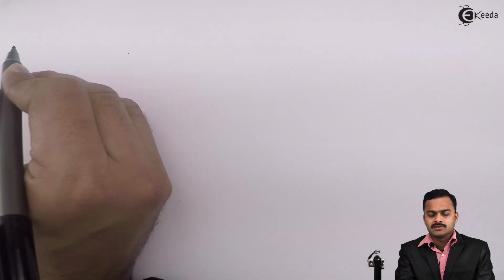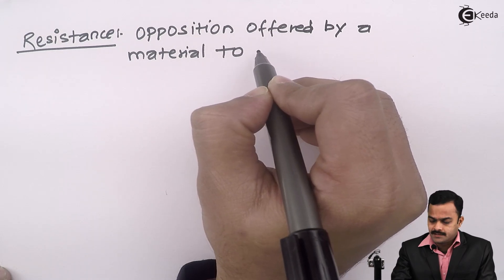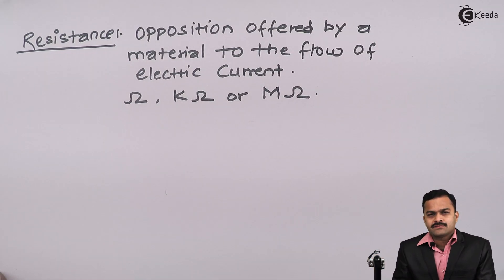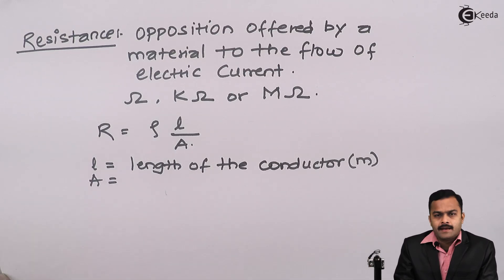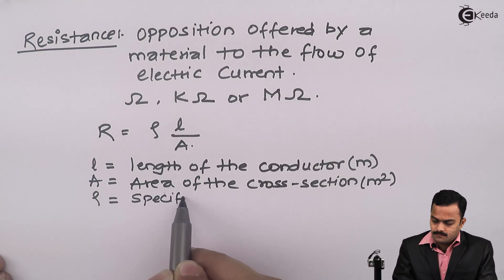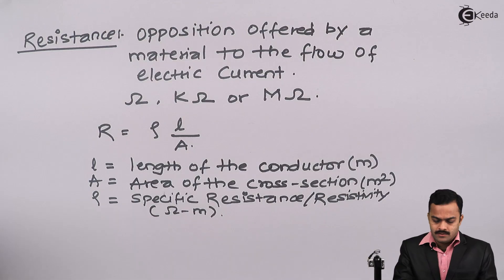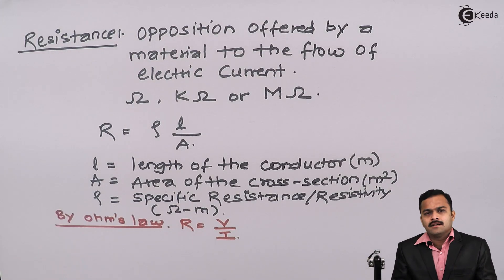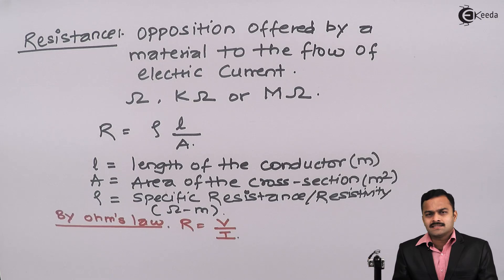Introduction to Resistance in Electronics - DC Circuits - Basic Electrical Engineering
Video Name - Introduction to Resistance in Electronics

Watch the video lecture on the Topic Introduction to Resistance in Electronics of Subject Basic Electrical Engineering by Professor Hemant Jadhav. Watch the Complete lecture on Engineering Academics with Ekeeda.

Happy Learning.